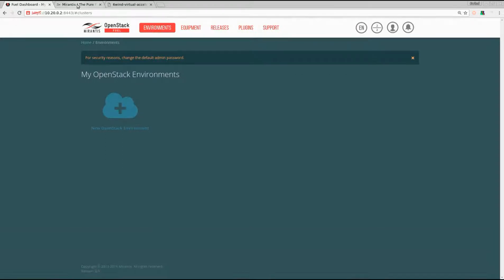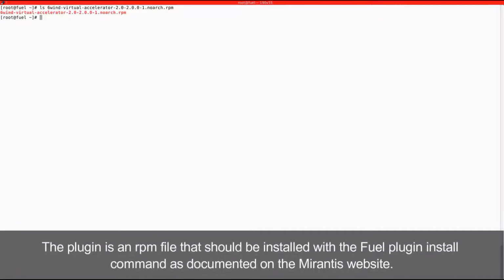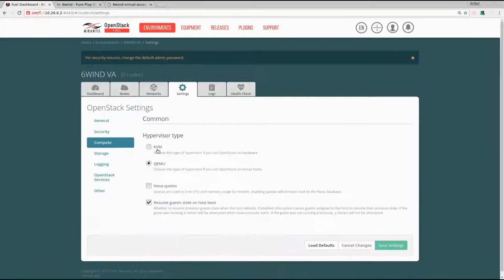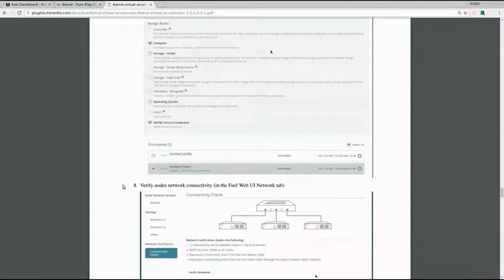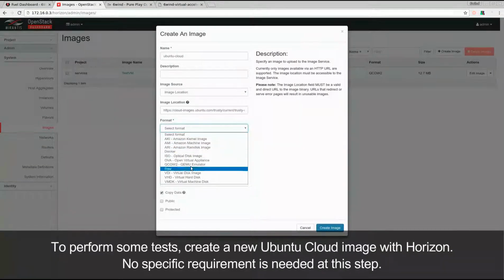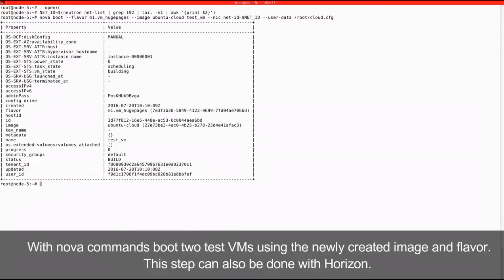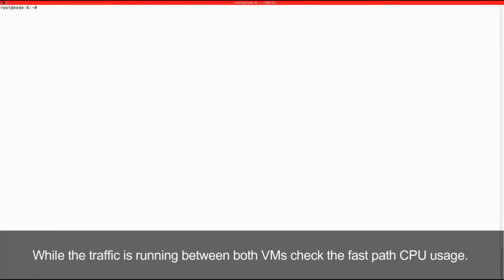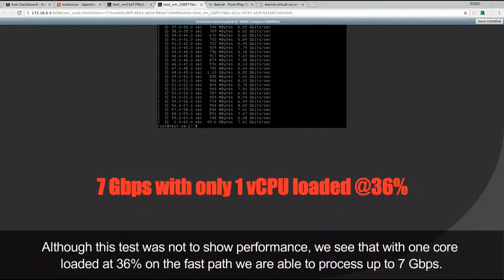6WIND Virtual Accelerator Fuel 8.0 Plugin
Learn how to automate deployment, installation and integration of networking acceleration technology for Mirantis OpenStack within NFV and data center use cases.